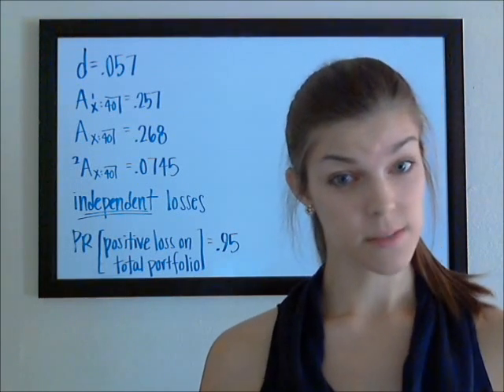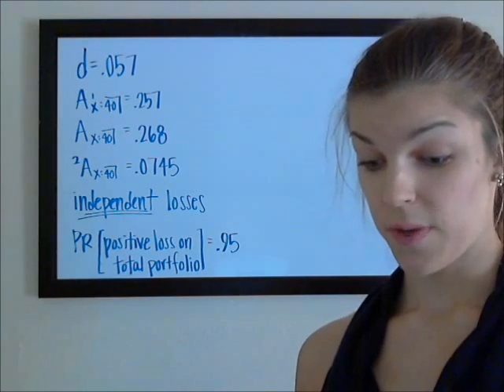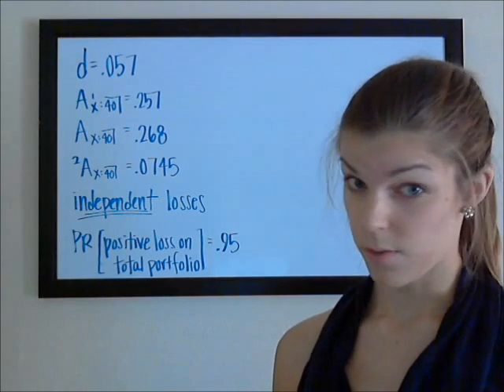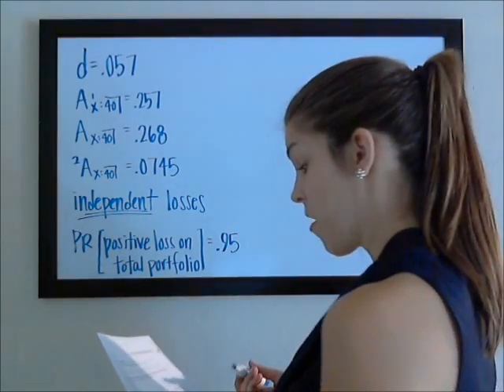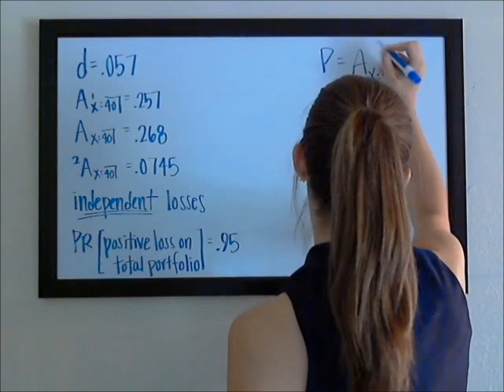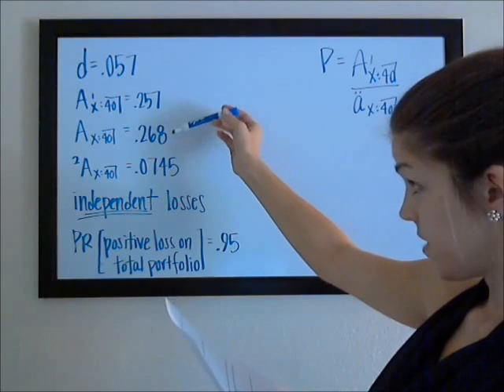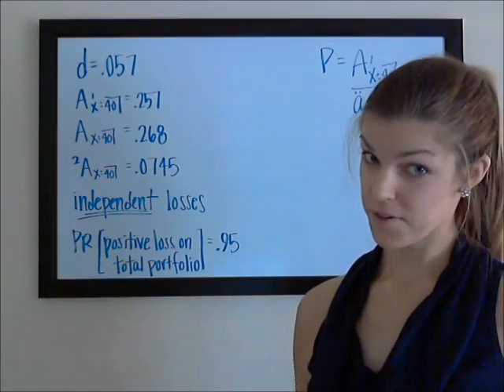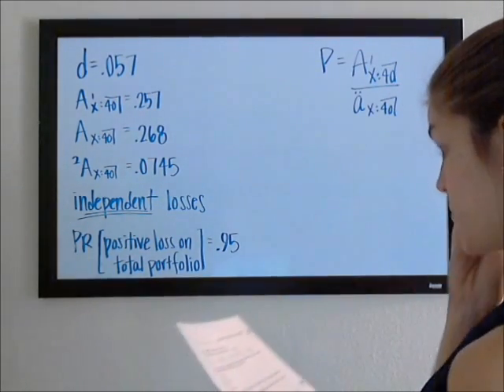Variance of Loss Random Variable - Discrete - Part 2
This is a pretty long video!  I finish explaining how I set up the problem around 8:25.  The last few minutes are spent actually calculating the expected value and variance, so if you're comfortable with that already you can skip it (or stop and do it on your own).